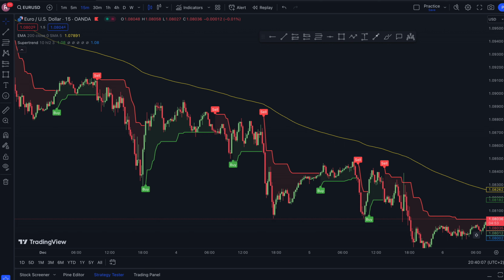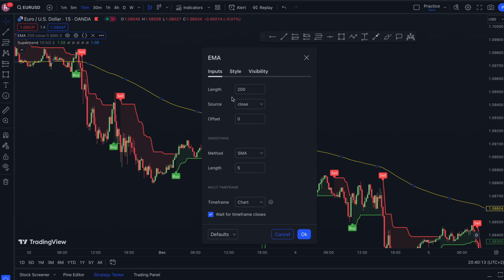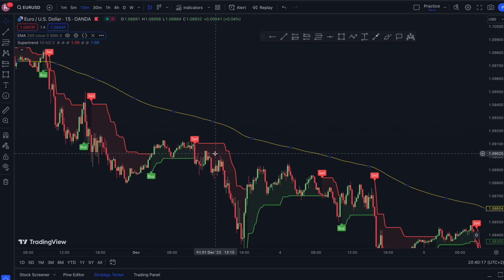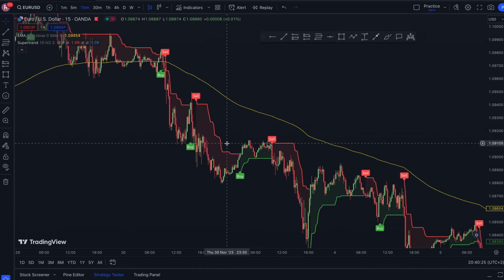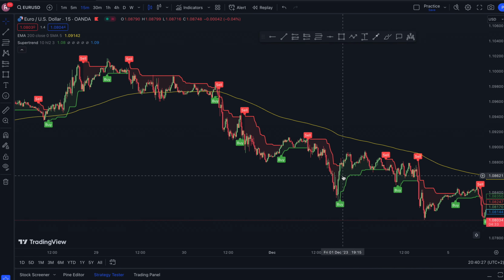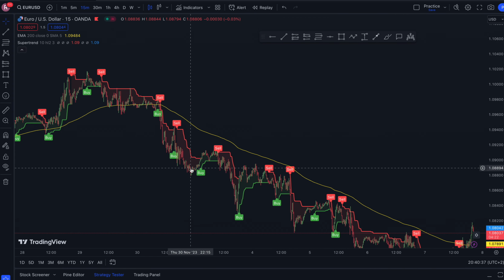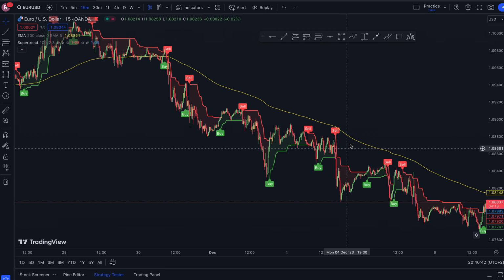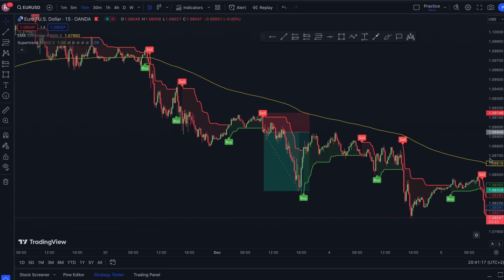BUY and SELL Simple powerful strategy (Indicator Strategy)